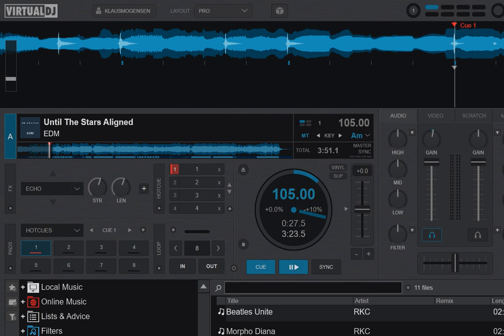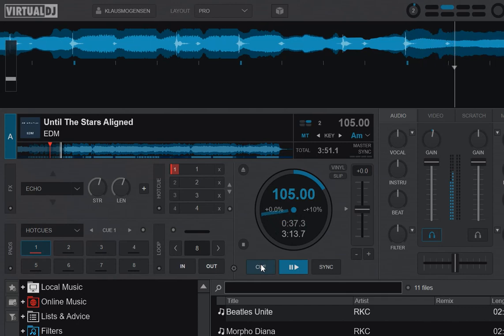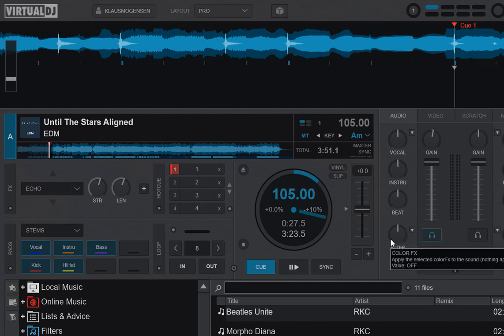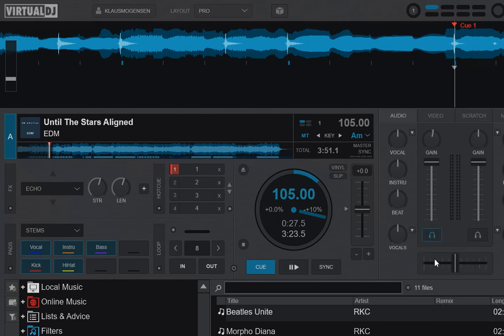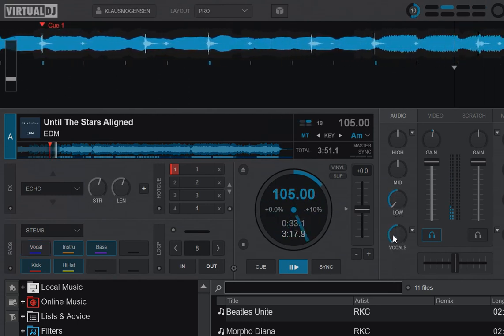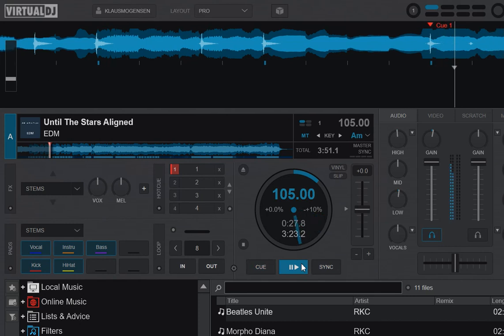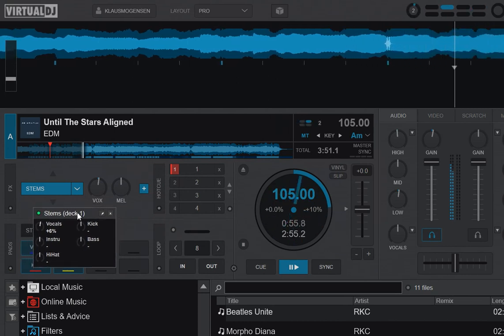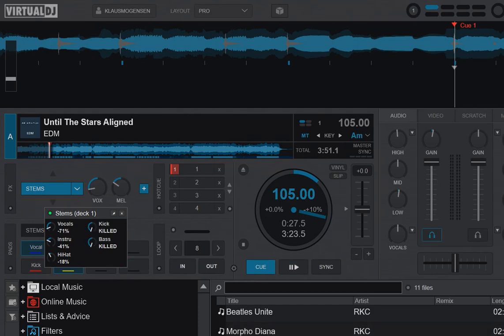Quick n' Dirty: 4 different ways to access the new STEMS separation features in VDJ8.5/2021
This video shows 4 different ways I have found to access and use the new STEMS separation features in VDJ8.5/2021